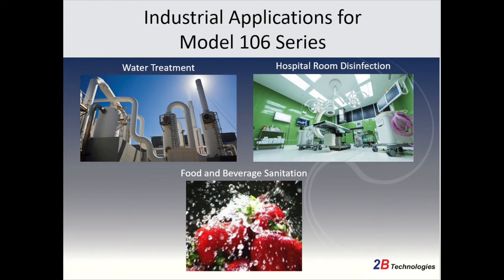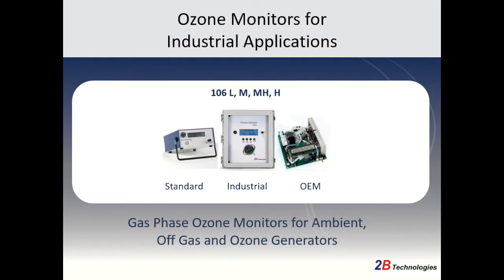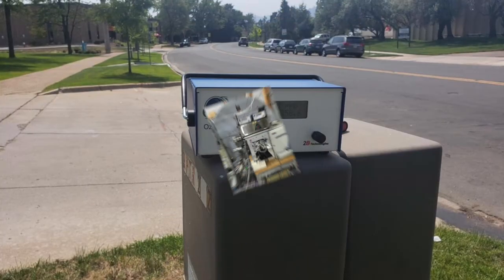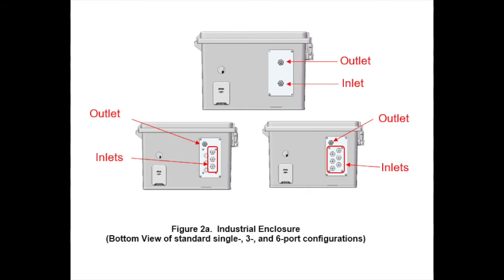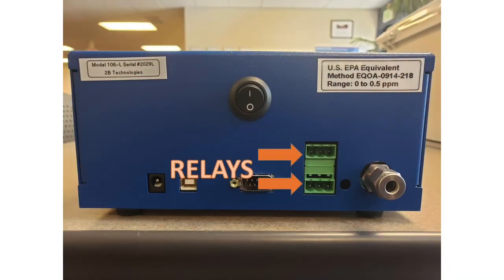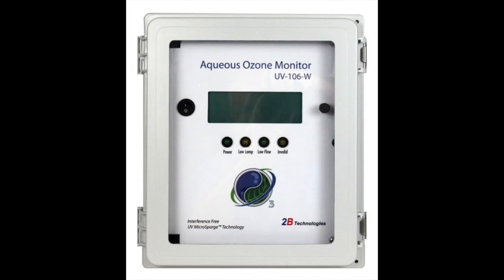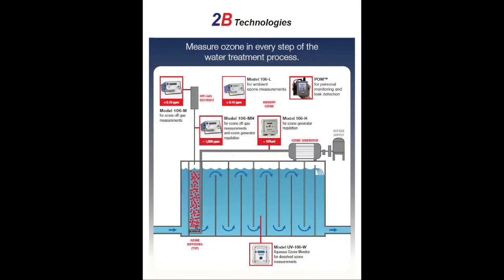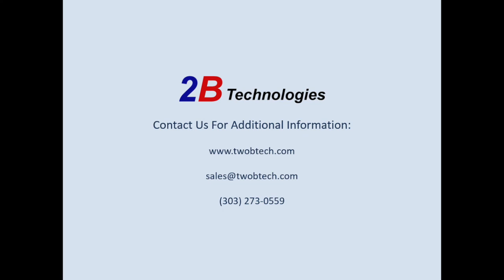2B Tech's 106-Series Ozone Monitors: Overview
An overview of the 2B Technologies Model 106-Series ozone monitors, which are useful for many industrial and research applications.